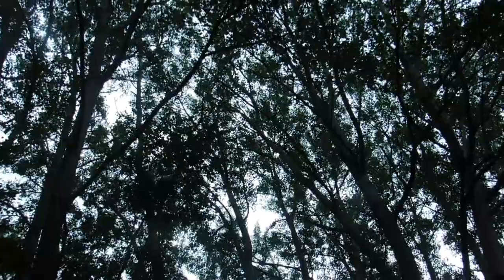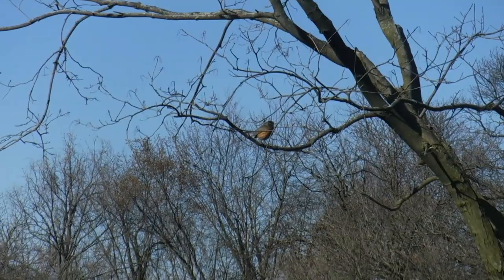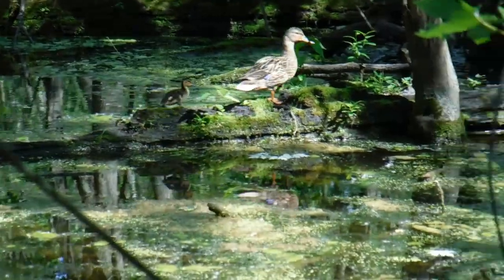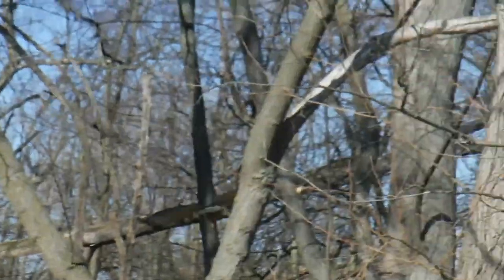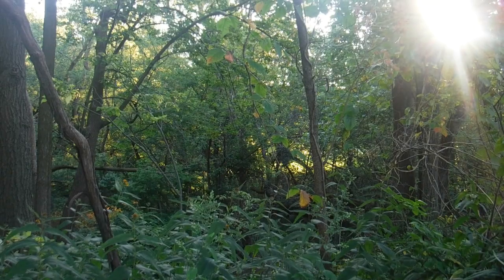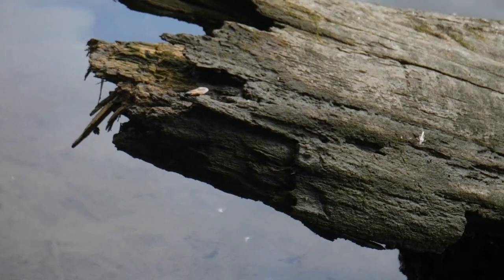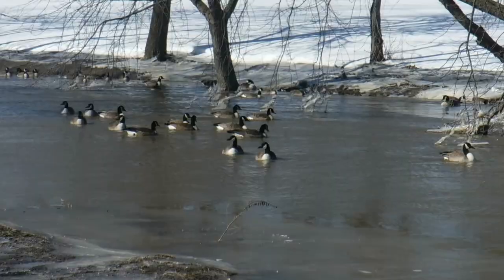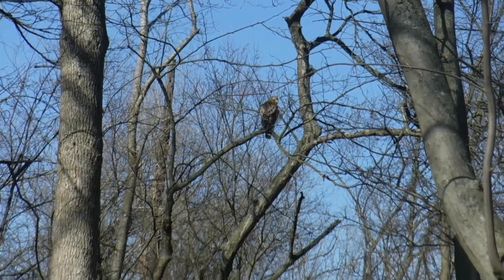Where To Find Birds In Chicago| Short Nature Documentary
A short nature documentary focusing on finding birds in the city of Chicago. Chicago has a large and diverse population of birds that have made themselves residents of the city. Birds like ducks and geese can be found along rivers in the forest preserves as well as parks among the people. Other birds such as heron and egrets make their home in the marshes and swamps that form throughout the city. Birds of prey such as hawks, falcons and bald eagles can be seen soaring above the trees and buildings of Chicago looking for prey. Small songbirds such as robins, cardinals and sparrows can be found in our backyards. For those in other states looking for a new place to film birds, check Chicago out. The city has a lot to offer.